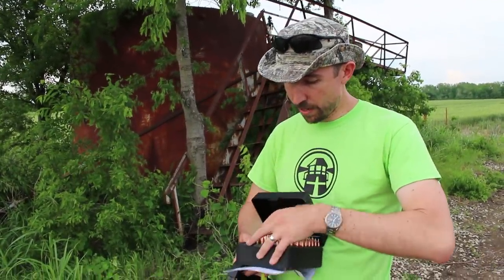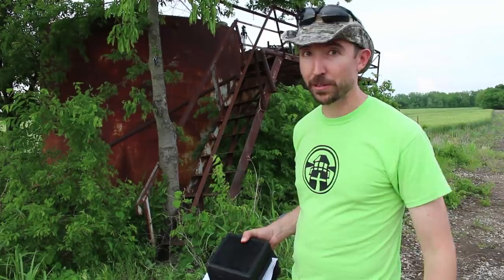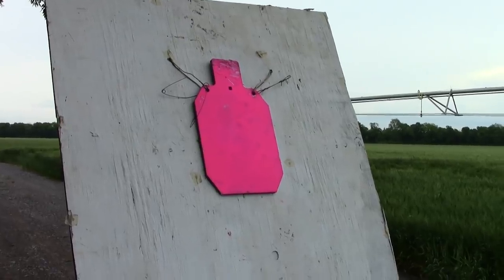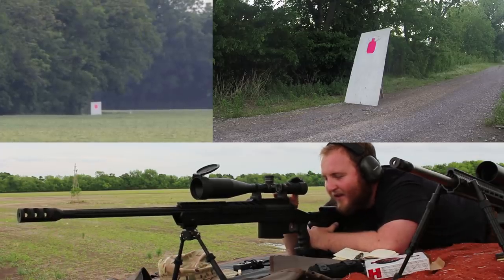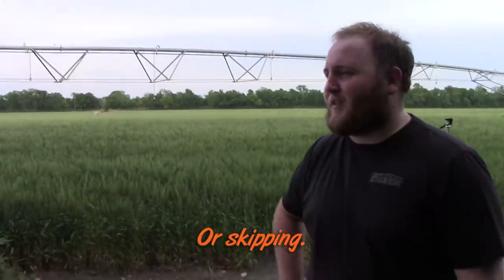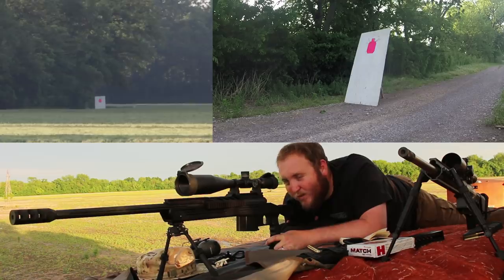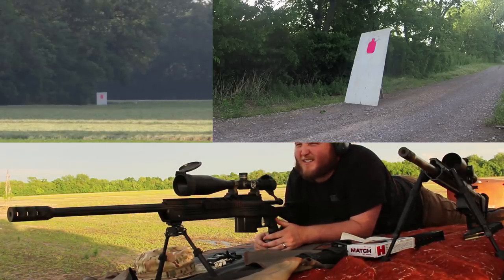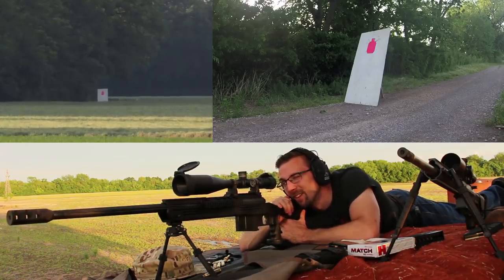6.5 Creedmoor and .338 Lapua Magnum at One Mile! CMMG Mk3 DTR2 and Savage 110 BA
Can 6.5 Creedmoor tackle the mile? My custom loads finish the last 200 yards at subsonic speeds, and that's a lot to ask of a very-low-drag (VLD) bullet. Stay 'til the end to see if 6.5 Creedmoor can manage to hit a target at 1,760 yards.

Equipment List:
1. CMMG Mk3 DTR2 (CMMG Endeavor 300) AR-10 rifle
2. Bushnell HDMR-II rifle scope
3. Leapers UTG Recon Flex bipod
4. Protektor rear bag
5. Weaver 34mm Picatinny rings

Luke began the evening's long-range challenge firing Hornady 285-grain .338 Lapua Magnum ammo through his Savage 110 BA. Sitting on top was a Nightforce NXS second-focal-plane scope with an MOA reticle and MOA turrets, and the rifle was supported by an Atlas bipod. Despite a host of near misses, we never managed to connect with .338 Lapua. Perhaps one bullet. We couldn't tell on the GoPro target camera.

The ballistic chart I created for the CMMG Mk3 DTR2 rifle and its 140-grain Hornady BTHP loads must have been accurate. The very first attempt I took at 1 mile hit the bottom of the 4x8 plywood target, right in the center horizontally. The big problem of the evening, however, was our inability to see our impacts: either hits or misses. I had no idea I was on-target. After I fired seven more rounds and Kedrick fired his string of five, we packed up in the dark and went to evaluate the target. We had struck the board five or six times, with most of the holes showing the side profile of the bullet. Our initial, incorrect conclusion was that the bullets had destabilized passing through the transonic zone, tumbling through the air. After viewing the footage, however, I discovered that the bullets were consistently striking the road in front of the target, bouncing up at crazy angles.

With this success, we plan to revisit the mile challenge with a slightly different elevation setting and a new target that will provide more feedback. Coming soon!